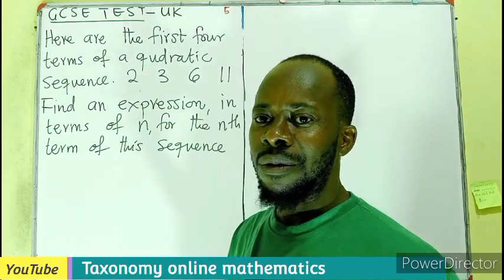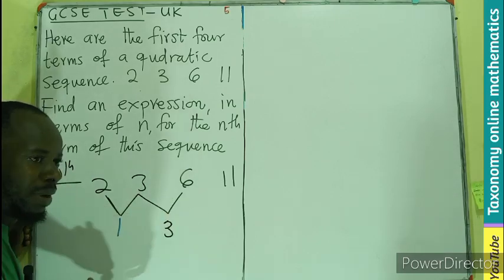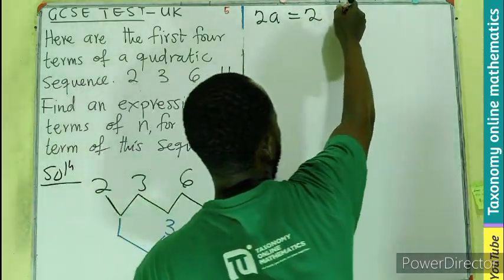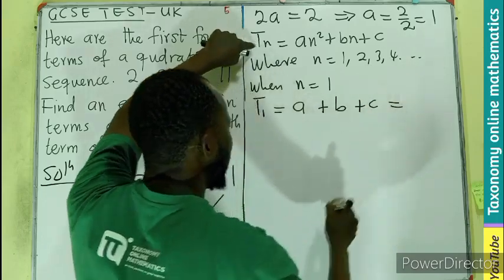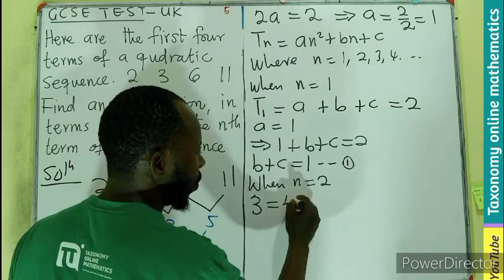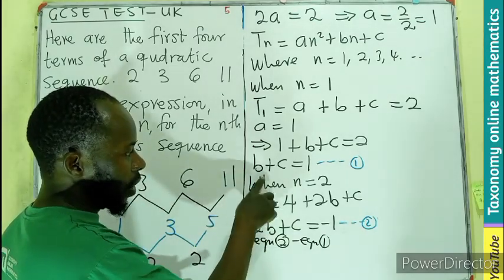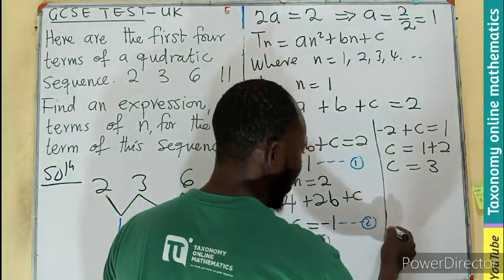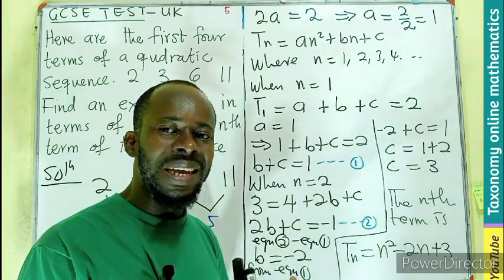GCSE: Finding the nth of a quadratic sequence when the first four terms are given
Step-by-Step approach in finding the nth term of a quadratic sequence